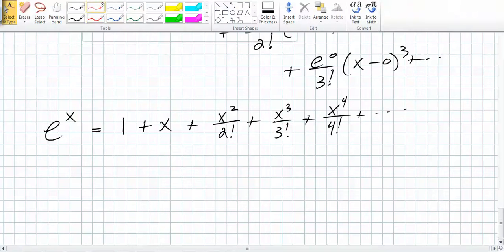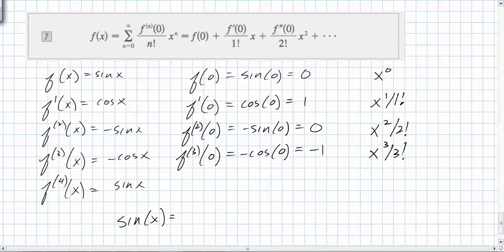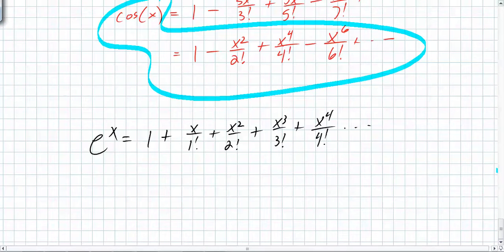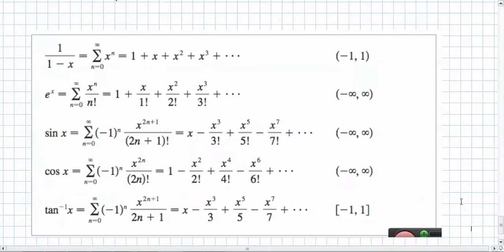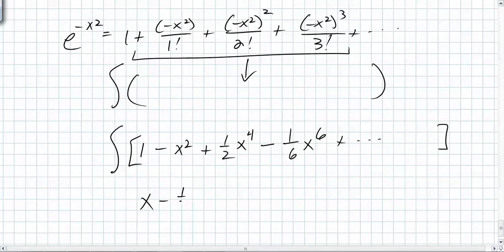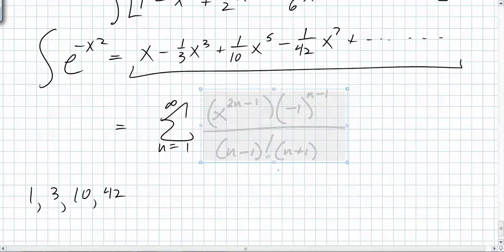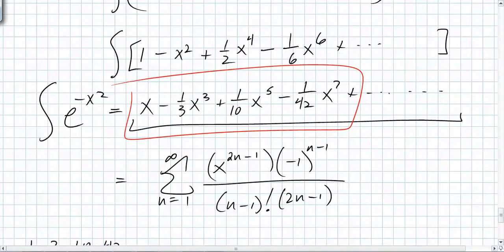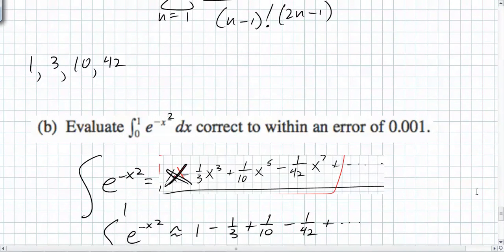5/2/13 - D Block - AP Calculus BC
Taylor and Maclaurin series, round 1. (Only second half of the file survived.) PDF notes